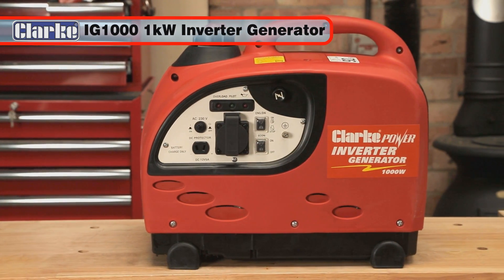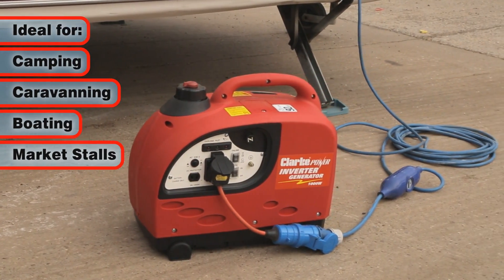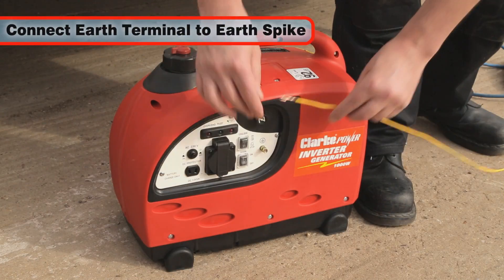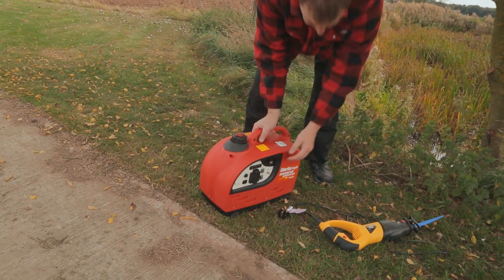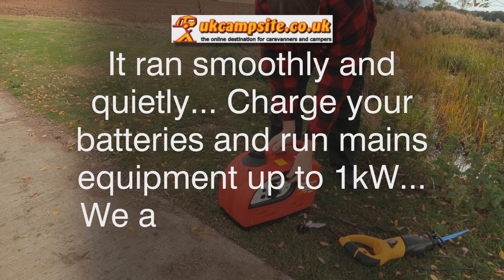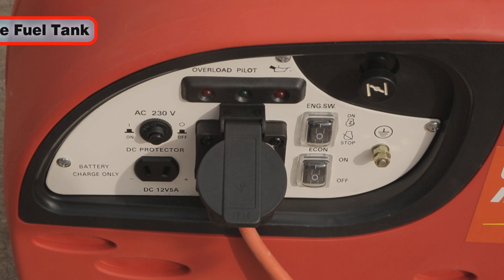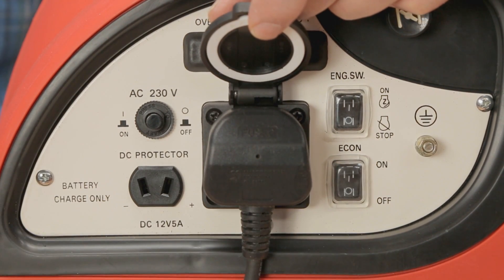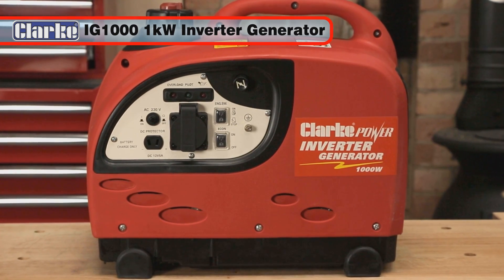Clarke IG1000 1kW Inverter Generator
Ideal for providing a ready source of electrical power when, for example, out camping, caravanning, or enjoying a boat trip. The 'Pure Sine Wave Technology' controlled electrical output ensures the delivery of clean & stable power - vital when running sensitive electrical and electronic equipment - computers and laptops, for example. To add to its overall ergonomics and appearance, it is housed in a stylish case (which also has the additional benefit of reducing noise levels to an absolute minimum).